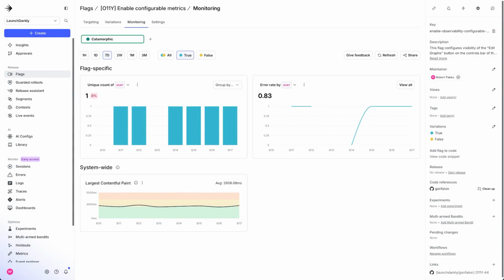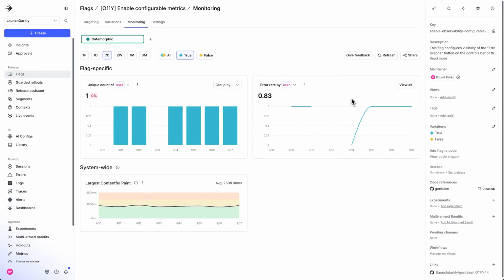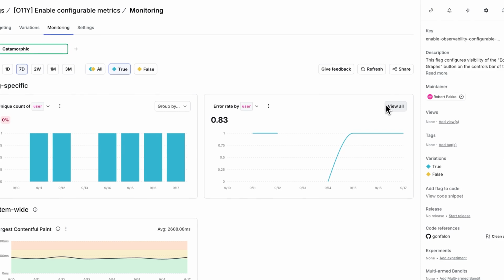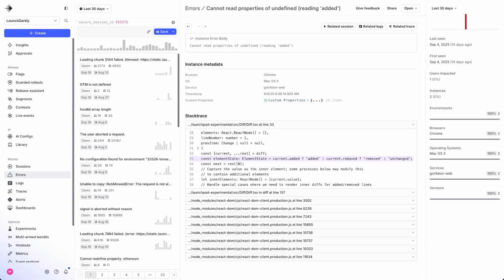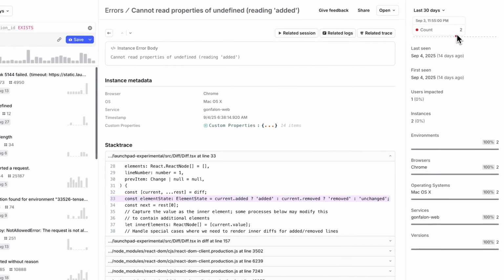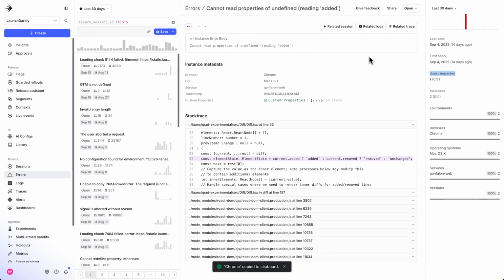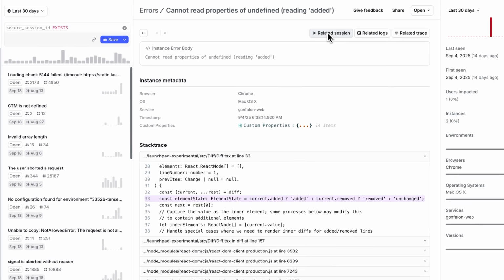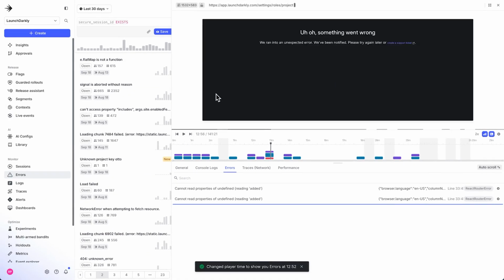Error Monitoring | Product Updates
With Error Monitoring from LaunchDarkly, you can see which feature has actually caused errors to go up, and engineers won't be stuck bouncing between logs, traces, and telemetry, trying to find a root cause of the problem. This results in faster fixes and shorter outages.

See a walkthrough of the monitoring page, including the exact error information that you will see that helps you debug quickly and connect the dots between errors and specific features.